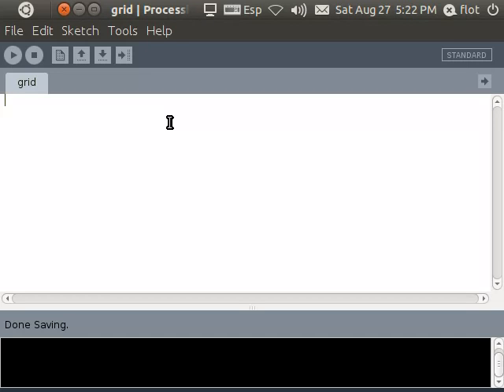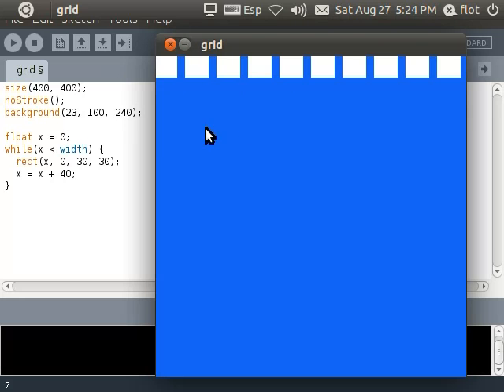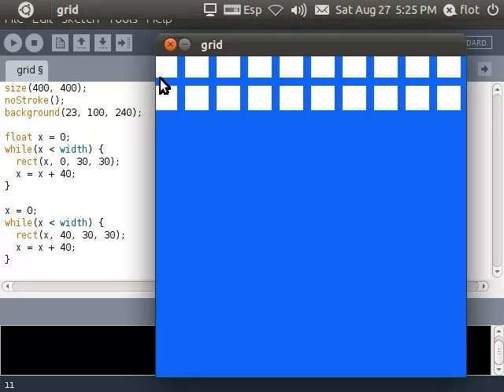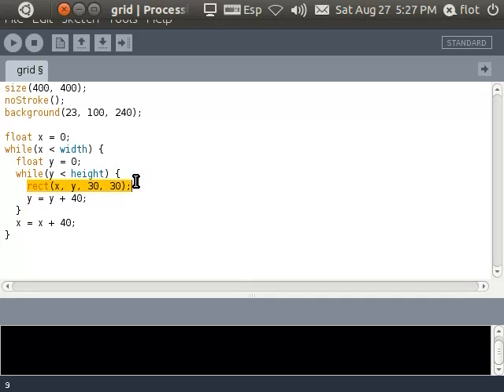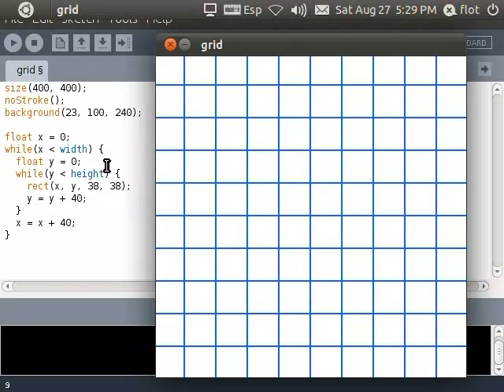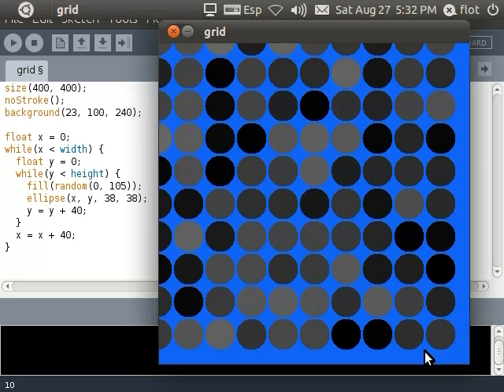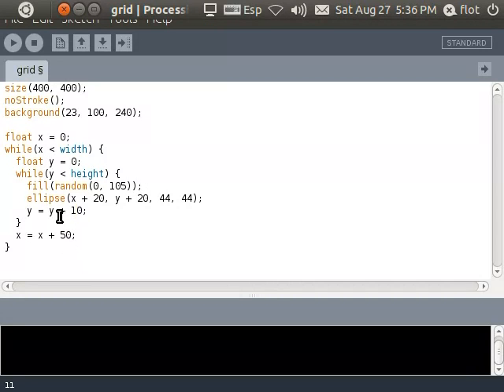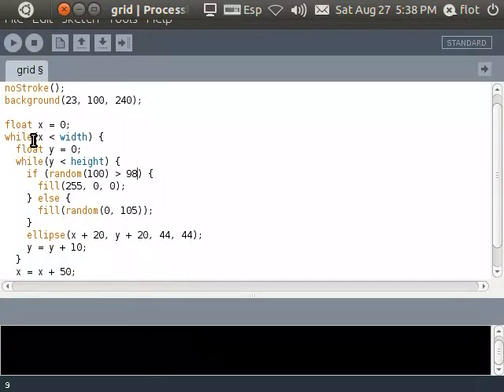Fun programming 034